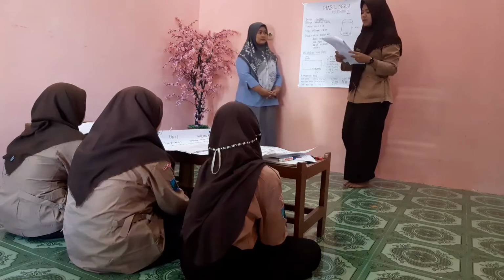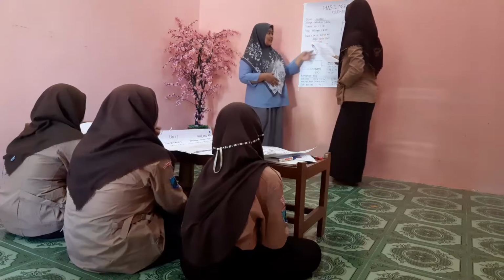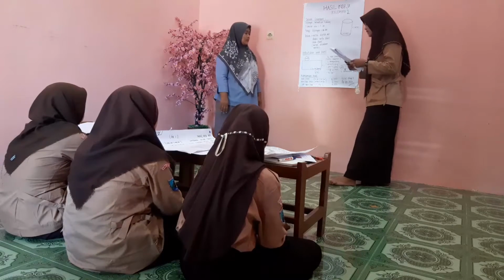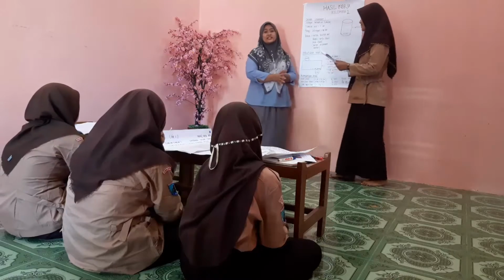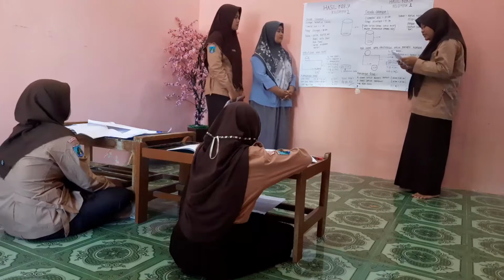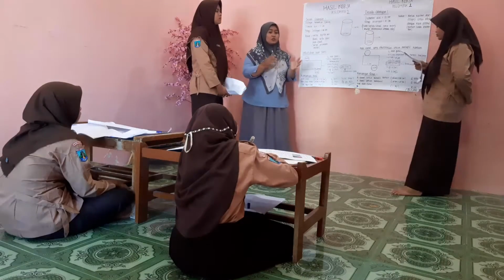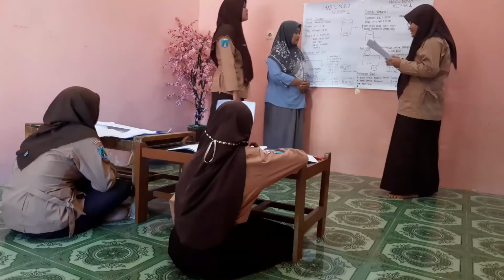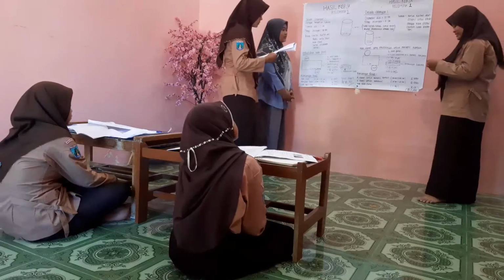MICROTEACHING ASTRIDTIA P. J. SARI (ENG)